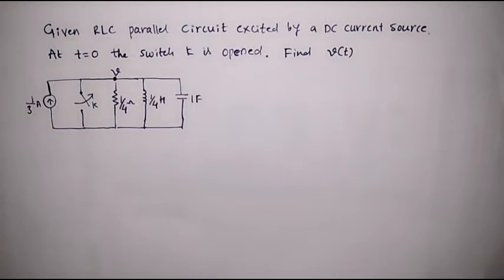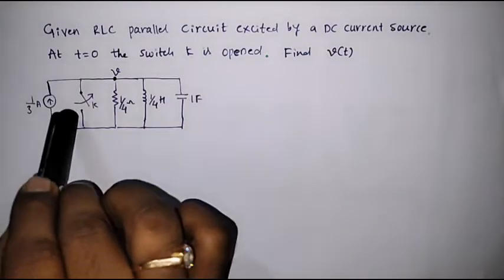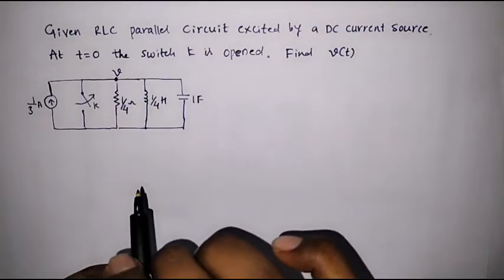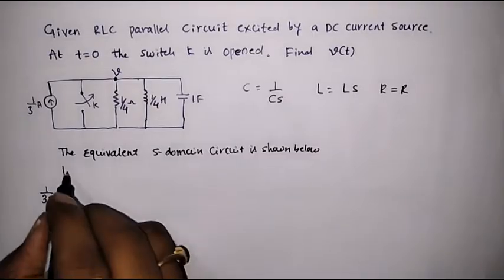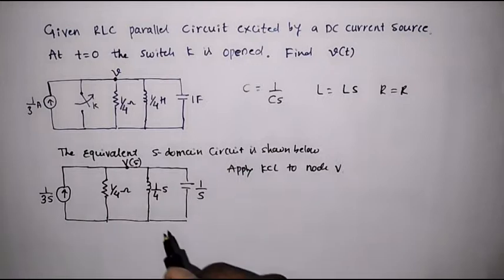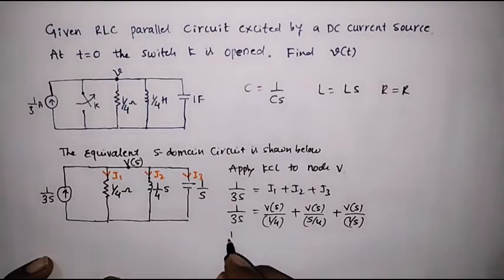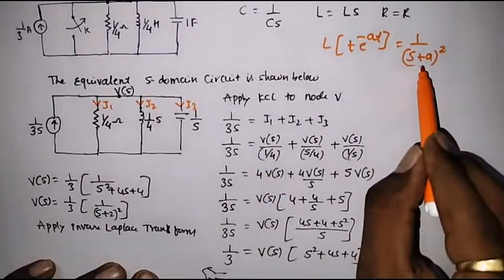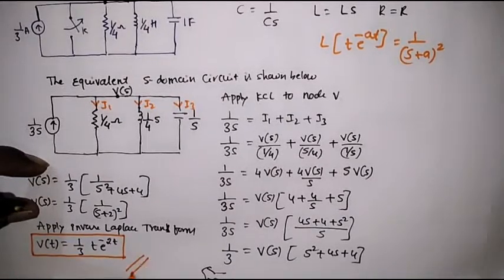Finding V(t) in parallel RLC circuit, using s-domain approach.